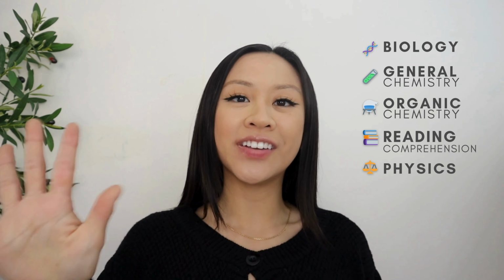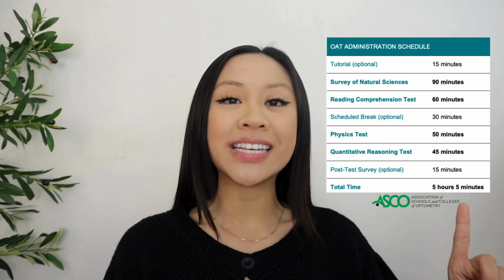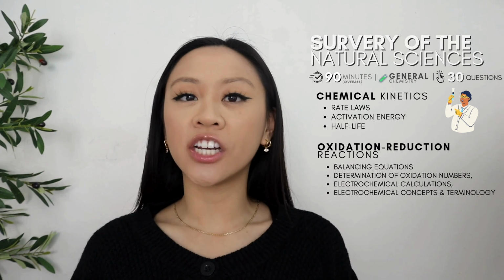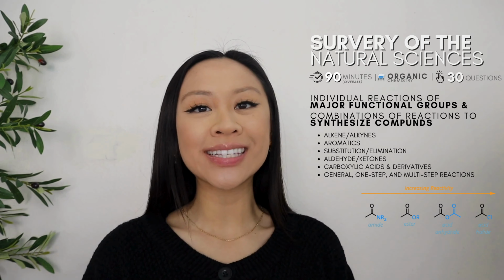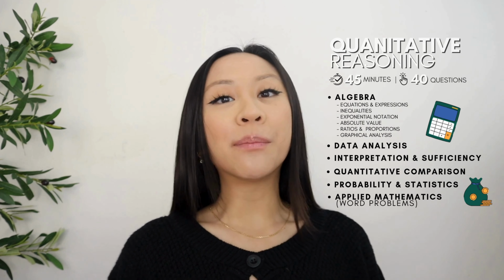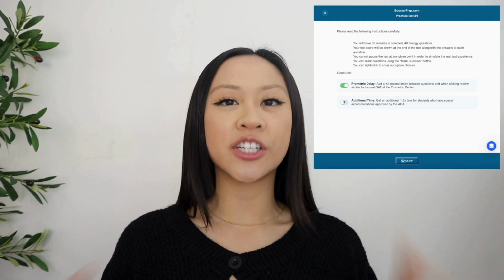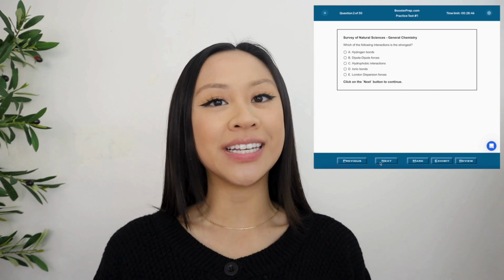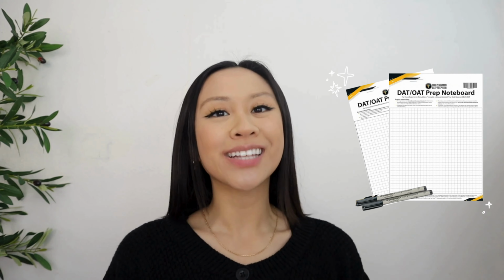Introduction to the Optometry Admissions Test 2025 | OATBooster Practice Test Walk-Through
Welcome to ‘The Optometry Diaries’ Series!

I’m excited to introduce this new series as a guide for aspiring Pre-Optometry Students.  Throughout this journey, I’ll be sharing some valuable insights and steps as we navigate towards pursuing a career in optometry!

In this episode, we’ll dive into an Introduction to the OAT (Optometry Admissions Test) where we'll cover what the OAT exam entails, including the subjects covered, types of questions you can expect, and what the examination format looks like.

Timestamp Breakdown:
0:14 Overview of Video
0:42 What is the OAT?
0:51 Subjects on the OAT
1:03 Scoring on the OAT
1:13 How long is the OAT?
1:16 ASCO OAT Exam Timeline
1:21 Start of the Subjects of the OAT
1:26 Survey of the Natural Sciences
1:37 Biology OAT Topics
1:54 General Chemistry OAT Topics
1:25 Organic Chemistry OAT Topics
3:04 Reading Comprehension
3:17 Break
3:30 Physics OAT Topics
3:52 Quantitative Reasoning OAT Topics
4:15 What does the OAT Look Like?
4:20 OAT Booster Sample Exam
4:30 Start of Exam
4:33 Accommodative Features on OATBooster:
Prometric Delay & Additional Time
4:44 Format of Questions on the OAT
4:53 Previous, Next, Mark, Exhibit, & Review Buttons
5:03 Exhibit Button: On-Screen
Periodic Table & QR Calculator
5:13 Mark Button on OAT
5:17 Review Button on the OAT
5:39 Multiple Choice Question Sample
5:43 Right-Click to Eliminate Answer Choices
5:47 Scratch-Work on the OAT
6:10 Concluding Thoughts